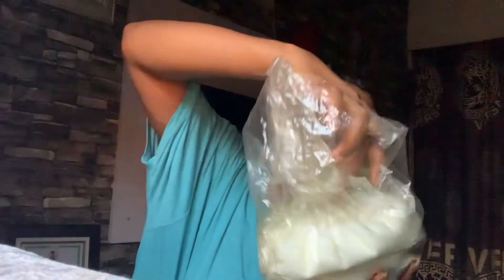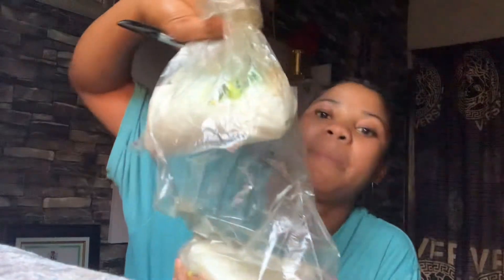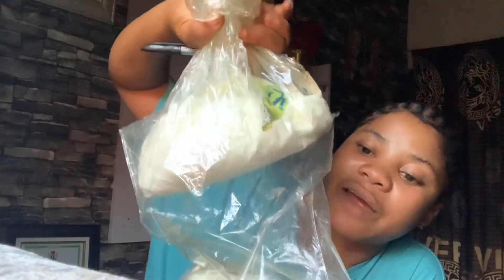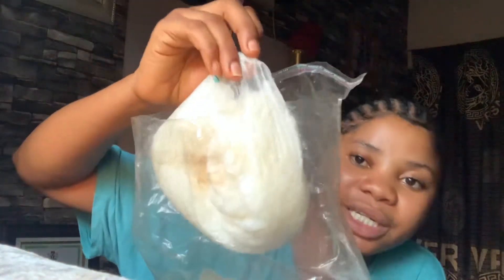Best Caramel skin cream. Activating base cream. Skin like milk.